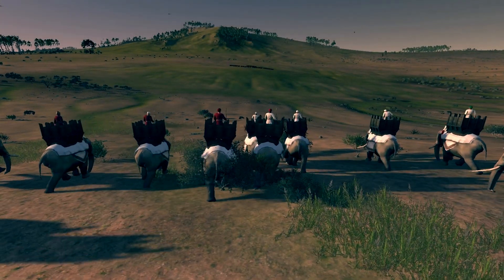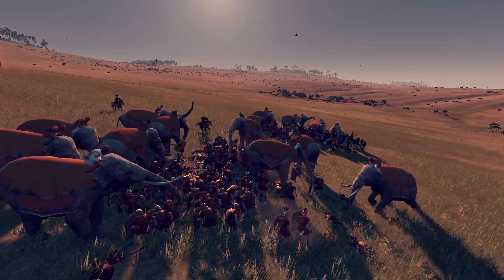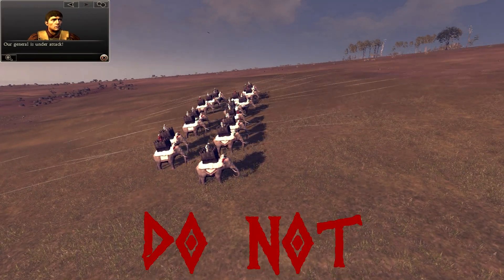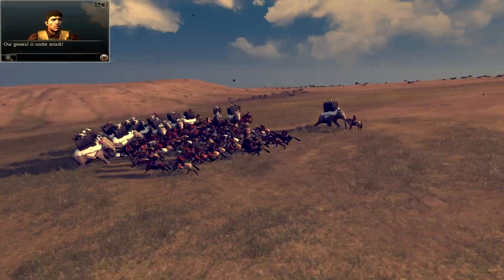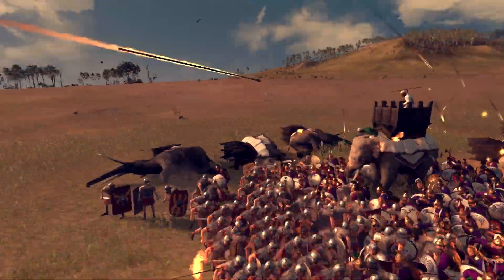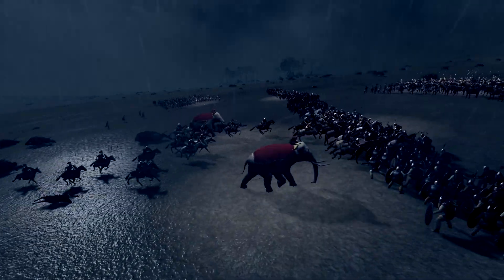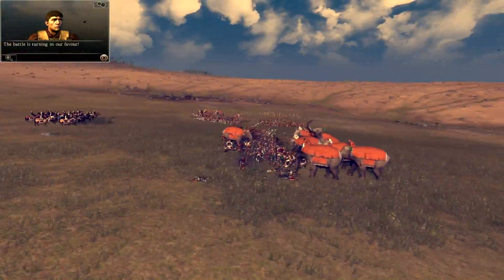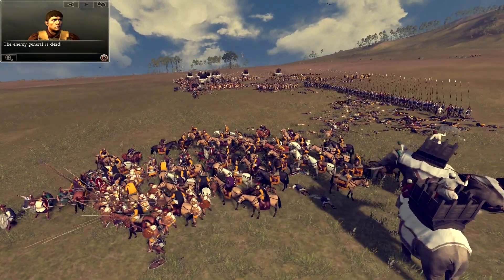Total War tactics with Berserkhead episode 9: Tips and ways to kill elephants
Here is the ninth episode of the series where I talk about elephants in Rome II and how to deal with them. It's been a week since I last uploaded a video and the reason for that is because I've recently moved but I'm gonna go in more detail about that in my next video. I also bought a new graphics card and I used it in this video but once again I'm gonna talk about that in the next video.
for more music from Pernix
Please note this is an unofficial video and is not endorsed by SEGA or the Creative Assembly in
any way. For more information on Total War, please